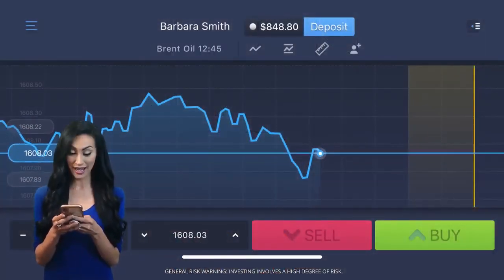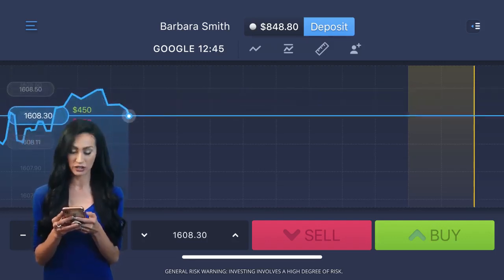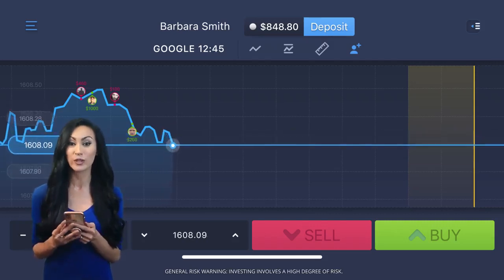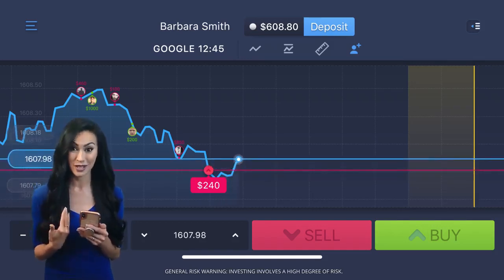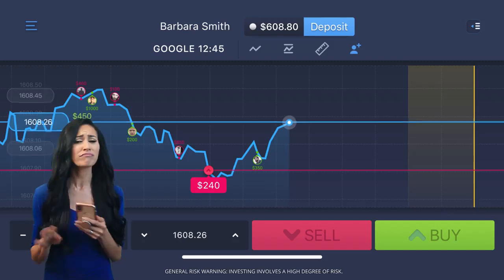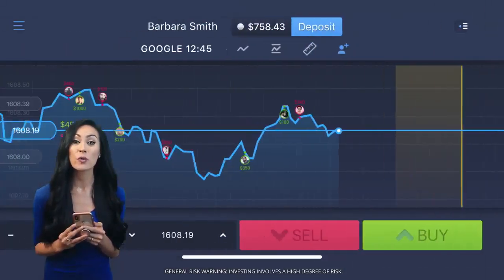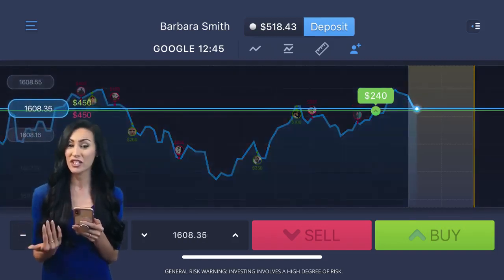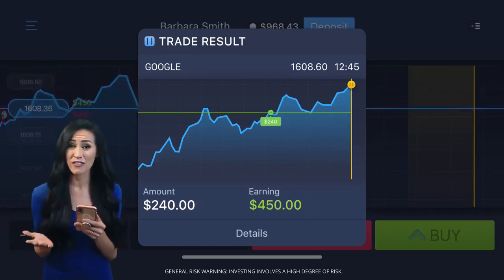How To Earn $100 Using Your Phone | Android/Ios/Computer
if you want this trading site, download on playstore
expert option app, installed and register..

i hereby declare that all images use to make this video is from google search
by using google advance search to collect those images usage rights: "free to used, share or modify.

Do you want to earn free money online, and cryptocurrency etc. work from home and extra income using your phone and pc if yes .

"Need Gcash wallet ? get free 50 pesos